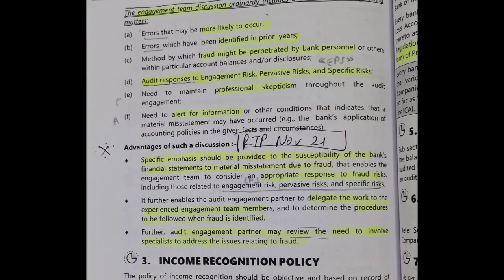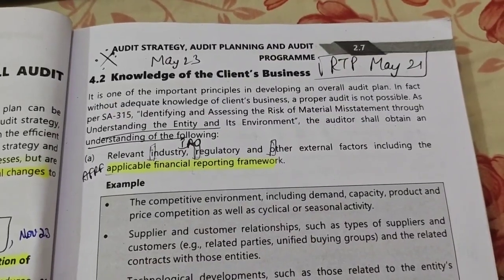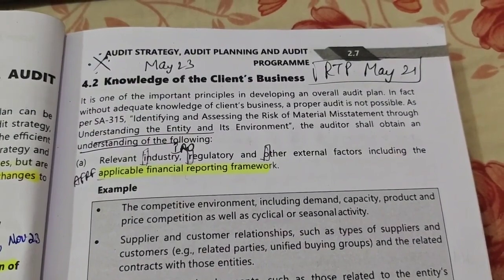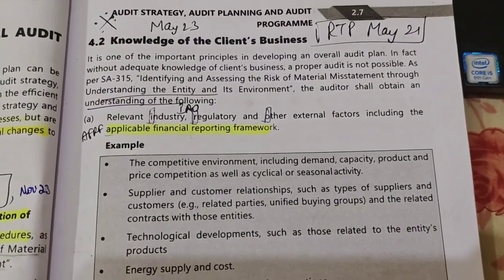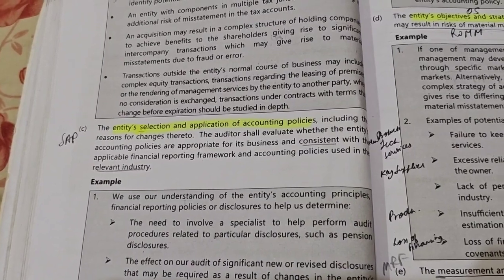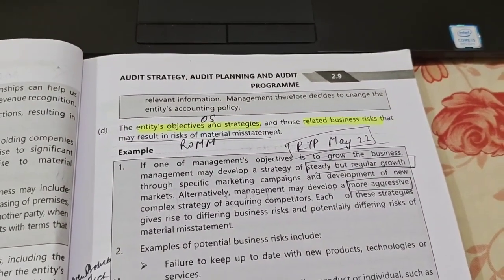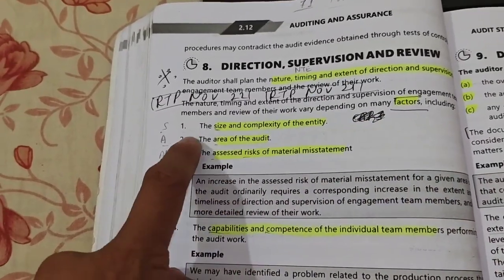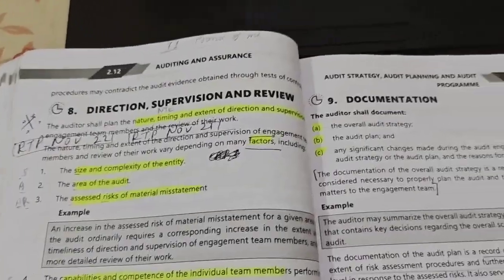From 26 to 71 in Audit | Strategy to prepare for CA INTER Audit May 2024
Visit our FREE Recourses Page where you will find every thing related to your study - Revision, Amendments, ABC, Open PDF Books, ICAI Study Material, RTP, MTP all at one place in organized manner